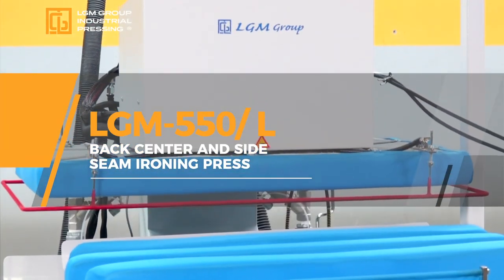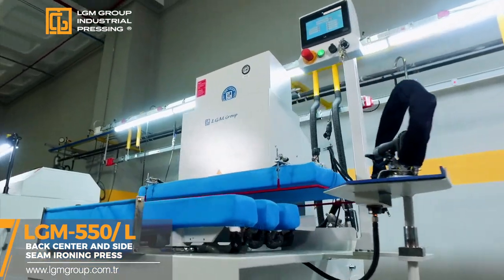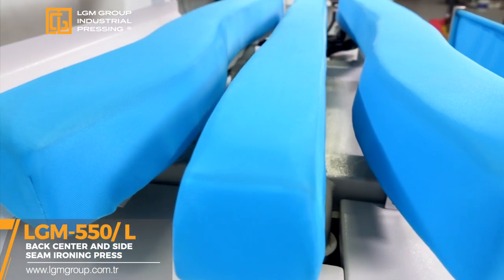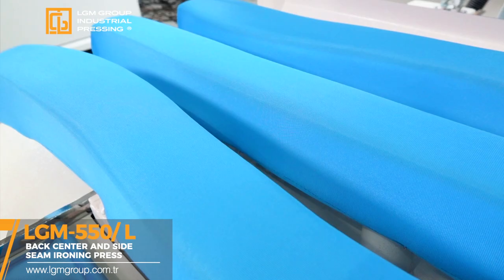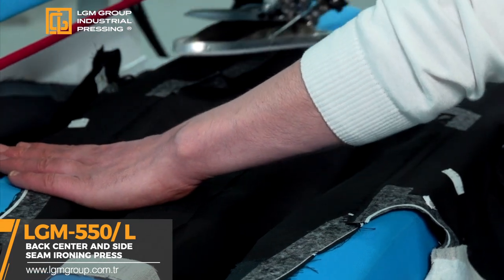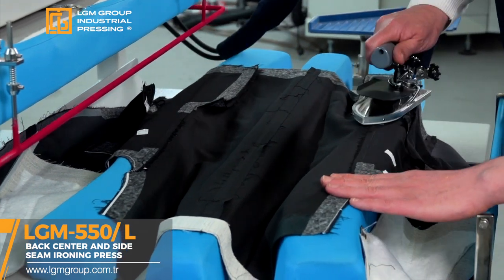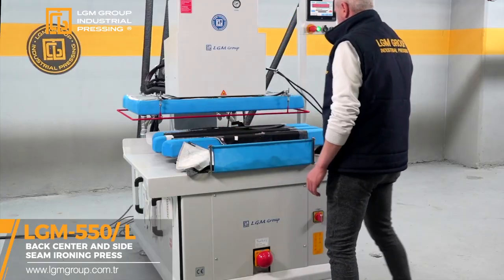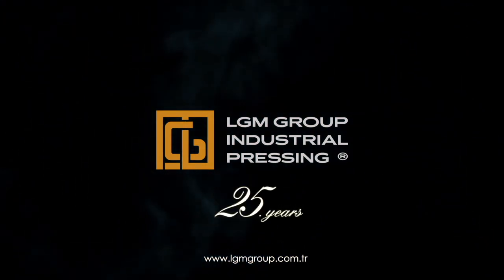BACK CENTER AND SIDE SEAM IRONING PRESS /ARKA ORTA VE YAN DİKİŞ AÇMA ÜTÜ PRESİ (LGM-550/L)